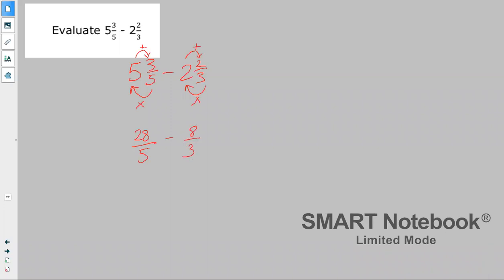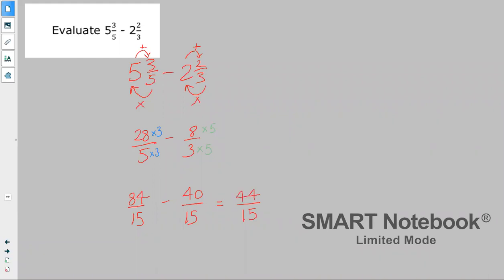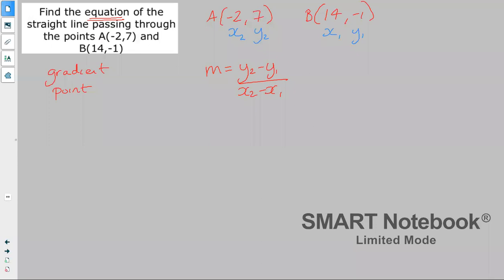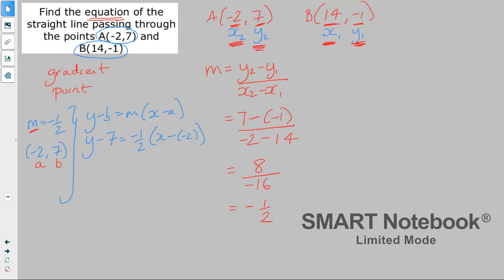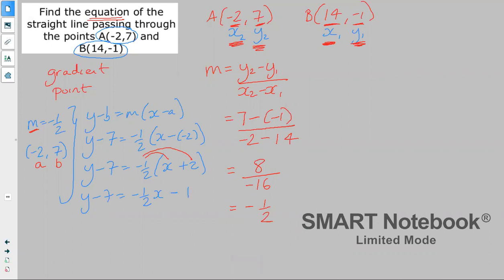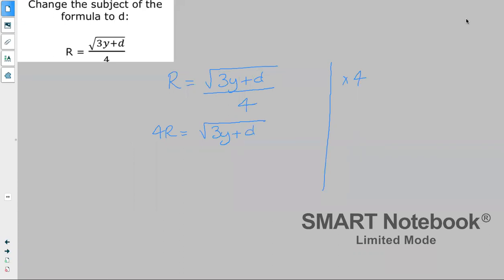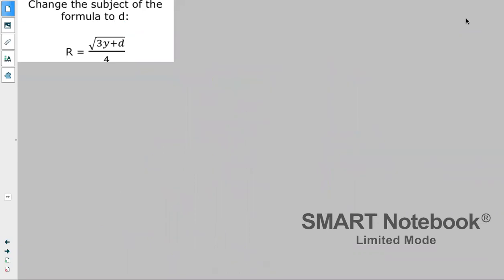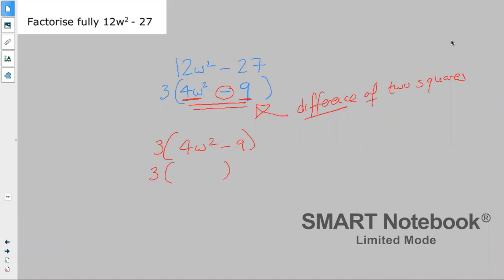DAY 1 - 5 NON CAL QUESTIONS